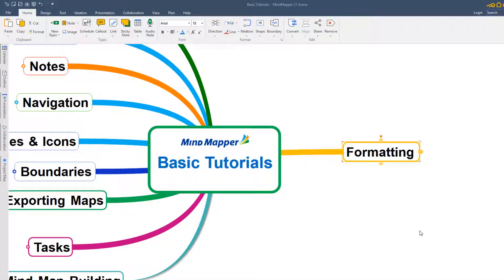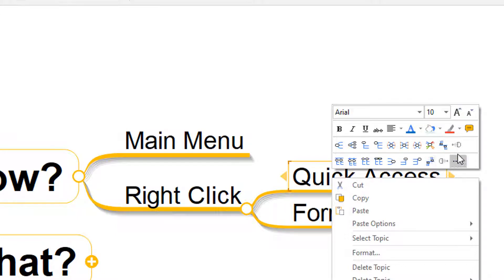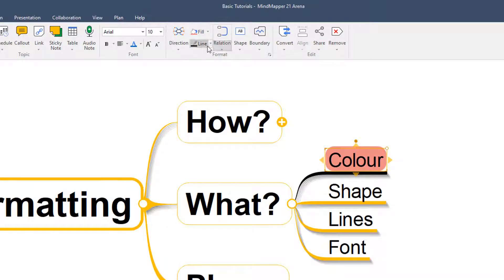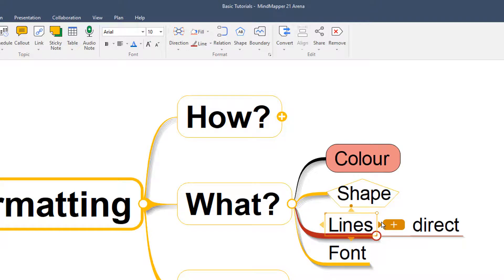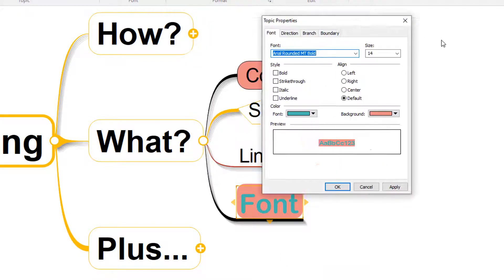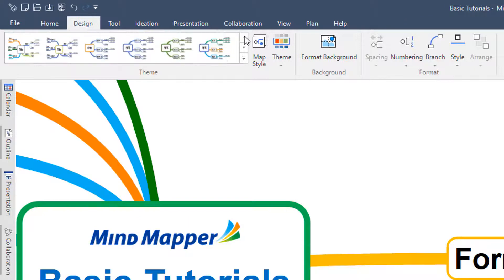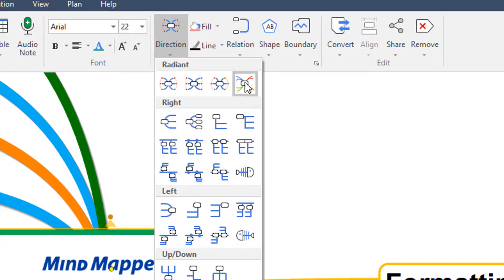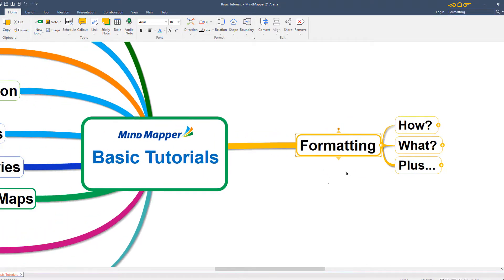MindMapper Tutorial - Formatting Topics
In this MindMapper tutorial we show you how to personalise the formatting in your mind map, including fill colours, line formatting, topic shapes and more in your mind map.

For more resources to help you go further with mind mapping,

If you like what we do, and how we do it, then why not buy us a coffee?